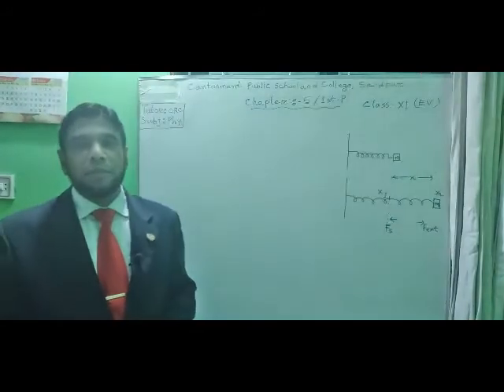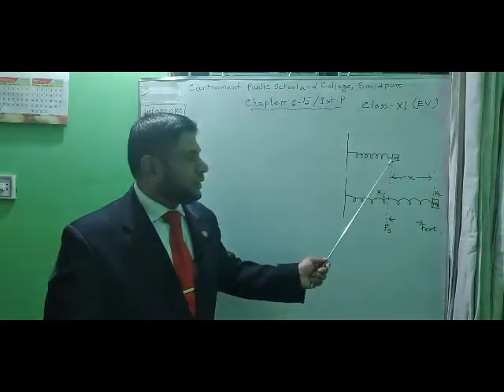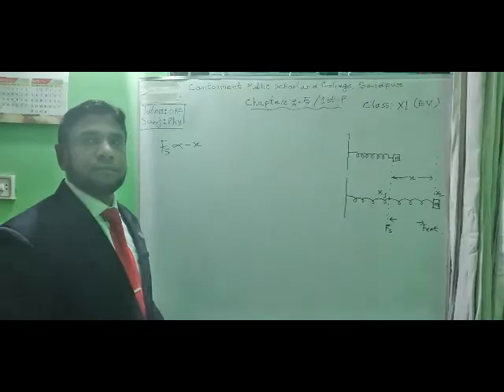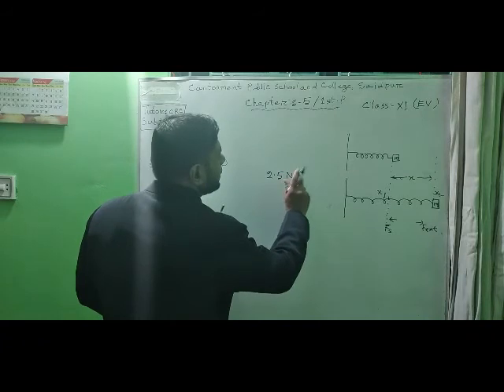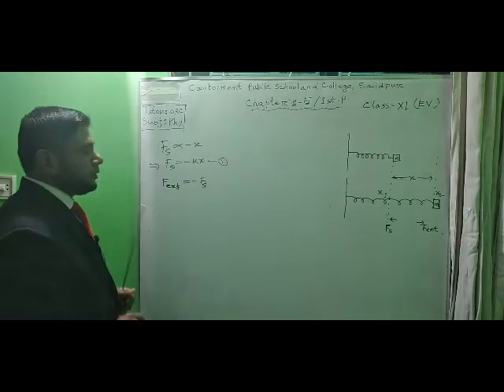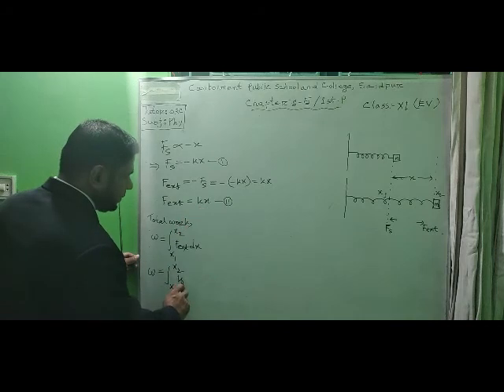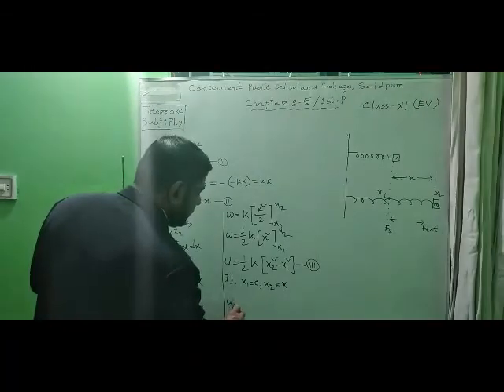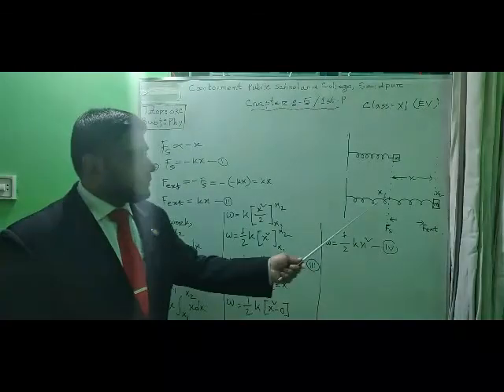CHAPTER 05 LECTURE: 05 PHYSICS English Version